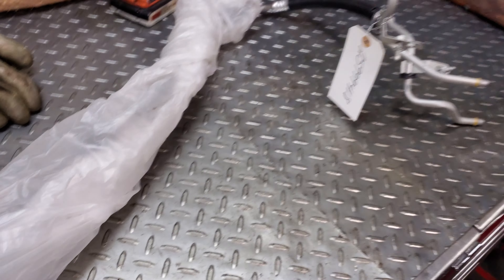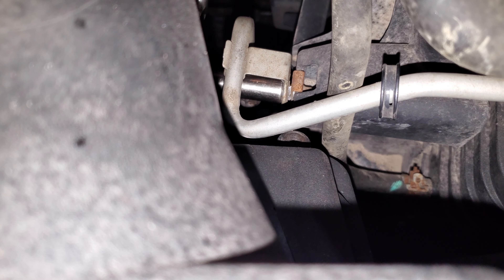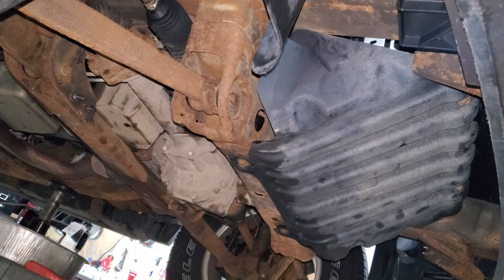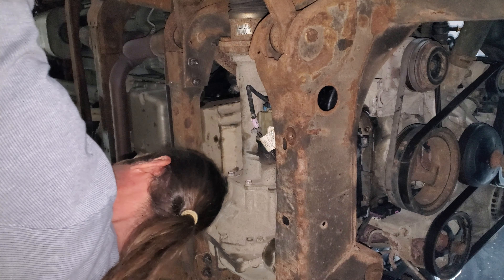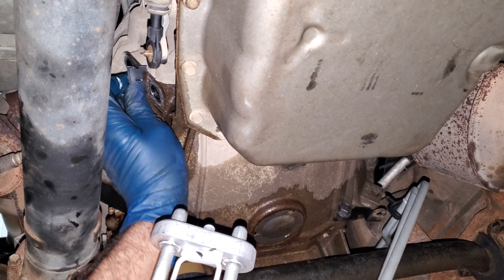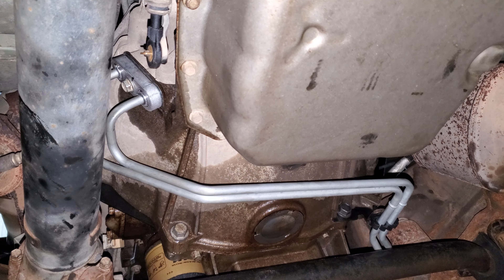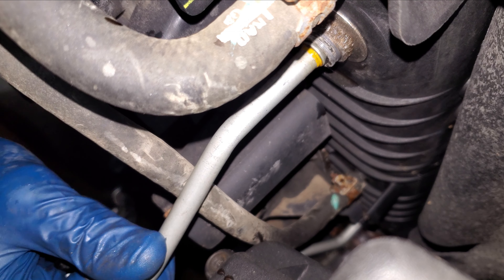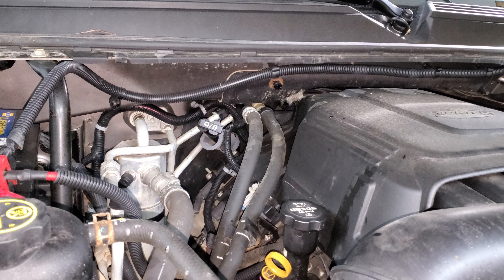2009-2014 GM Yukon Transmission line replacement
How to replace transmission lines on a GMC Yukon. This is the non heavy duty 6L80 Transmission (without external cooler). Also the same part and job for the Cadillac Escalade, Chevrolet Suburban, Avalanche, Tahoe, XL, and Sierra of the same years. 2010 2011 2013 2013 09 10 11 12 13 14

art